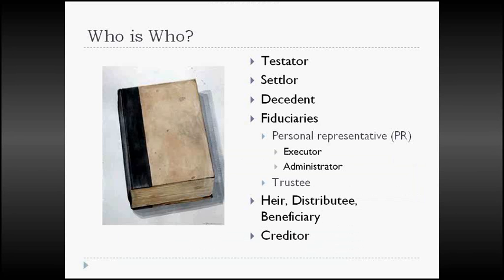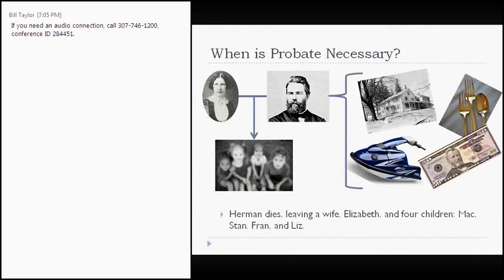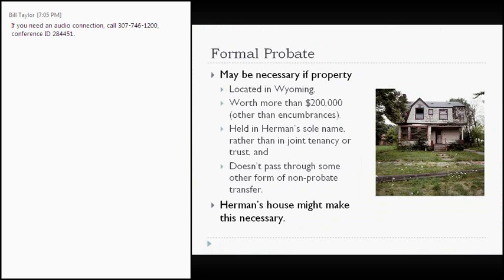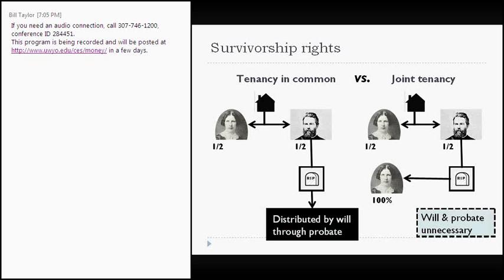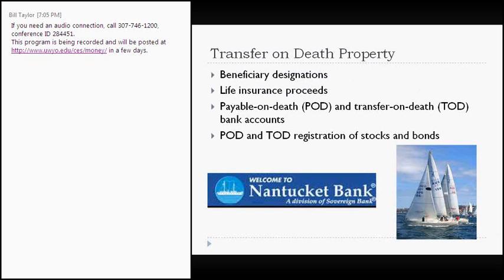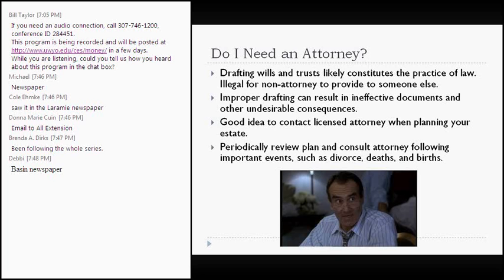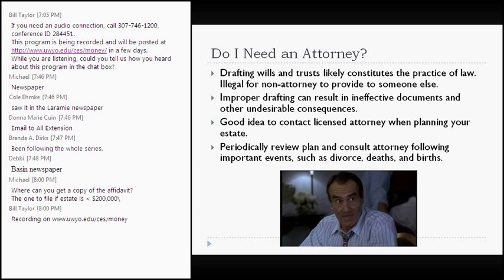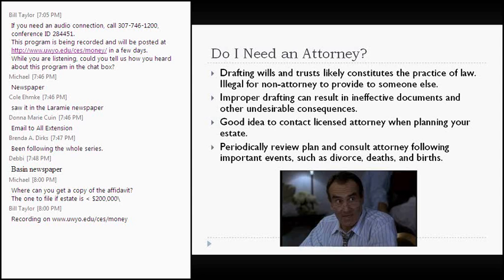Avoiding Wyoming Probate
Since the 1970s, probate (the process often used to transfer title to property from the dead to the living) has gotten a bad rap. This webinar highlights some of the major issues with Wyoming probate and possible ways to avoid it.